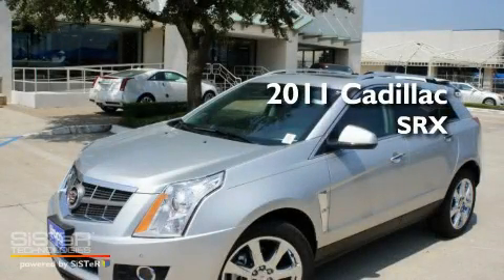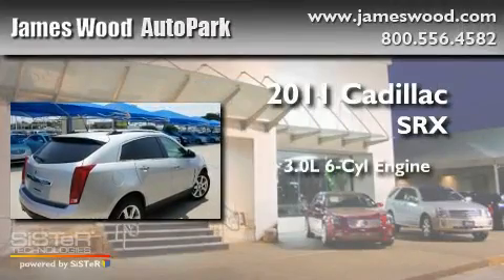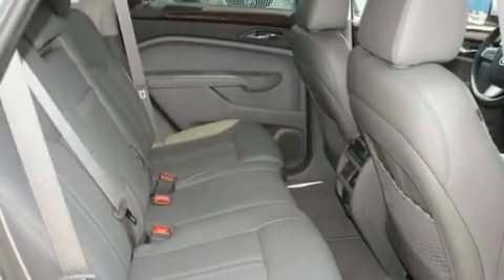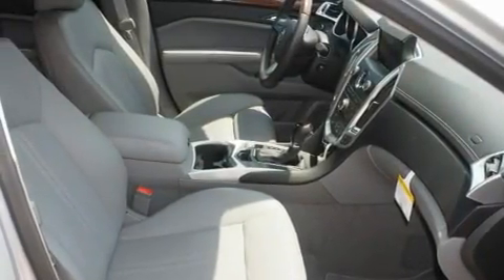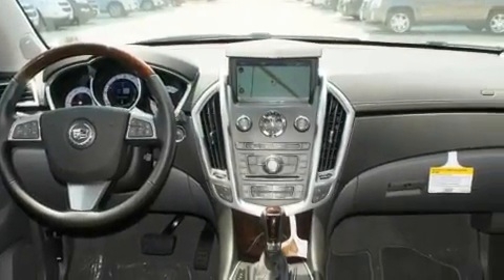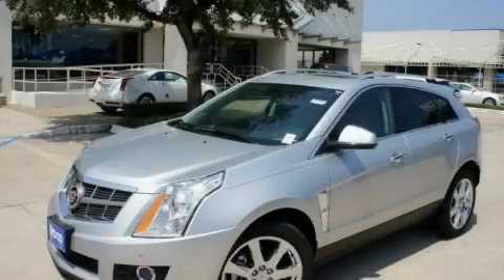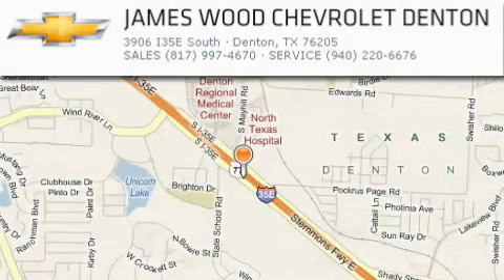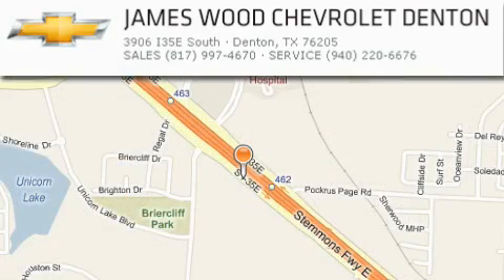2011 Cadillac SRX Dallas TX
Year : 2011
 Make : Cadillac
 Model : SRX
 Engine : 3.0L 6 Cyl. Fuel Injected
 Trans . : 6 Speed Automatic
 Exterior : Radiant Silver Metallic
 Miles : 46

 Stock : 212166

 2011 Cadillac SRX Denton TX